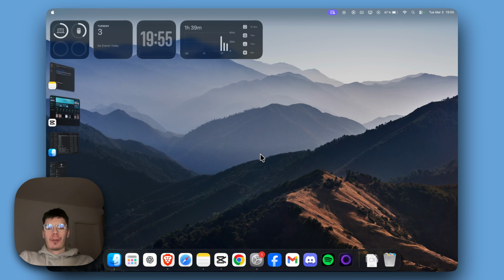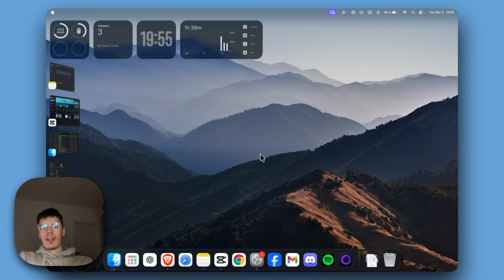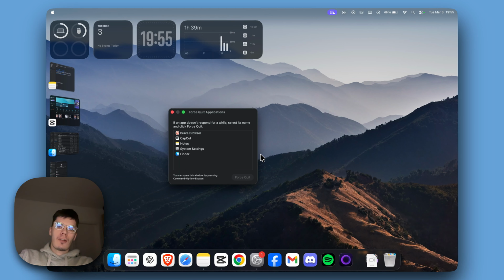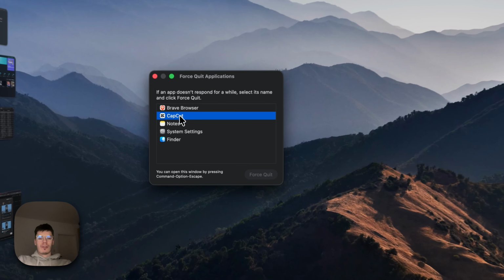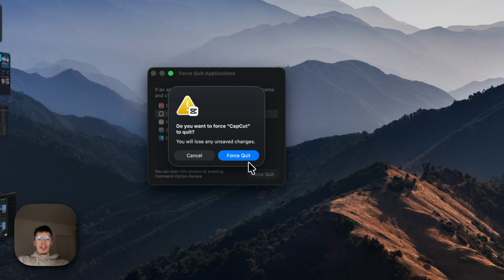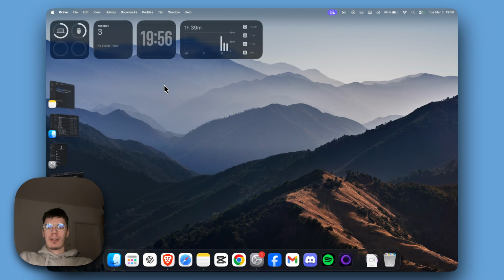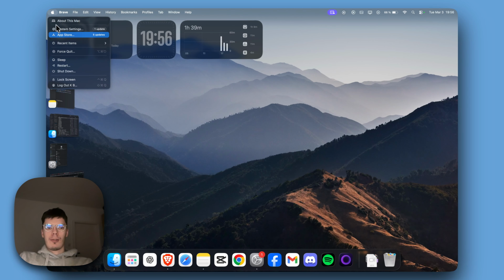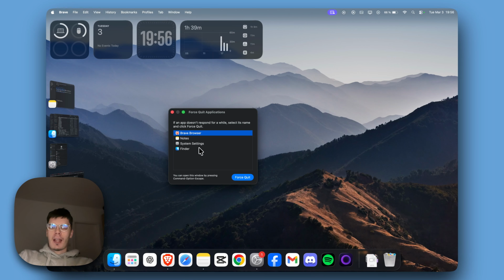How to Force Quit Frozen Apps on Mac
This guide shows how to force quit frozen apps on Mac, covering the basic steps to close unresponsive applications.